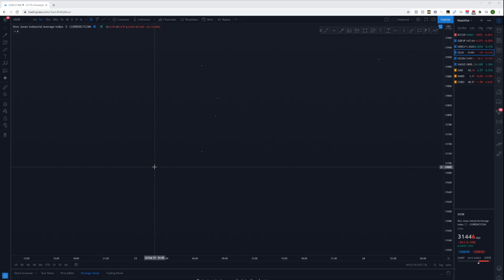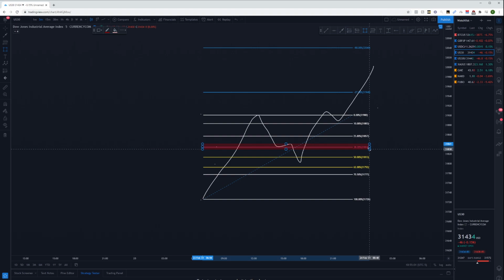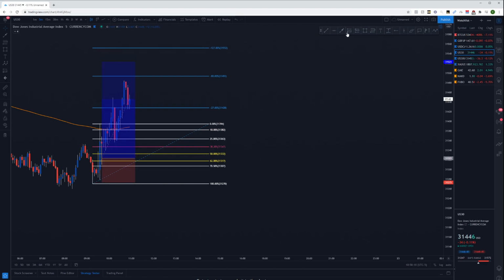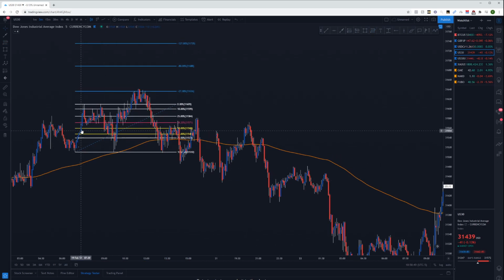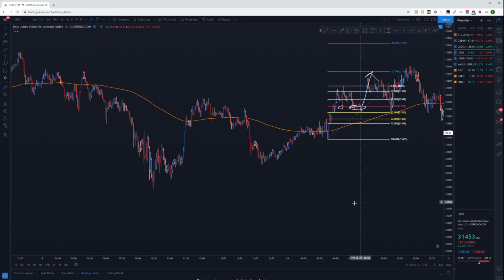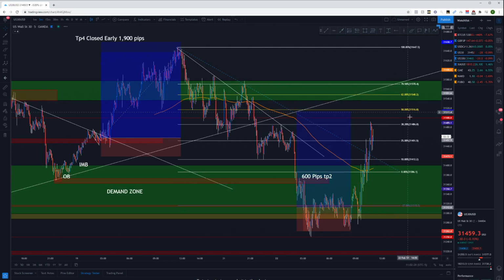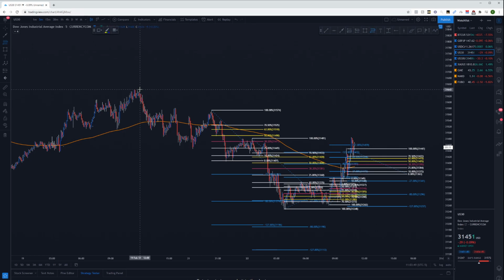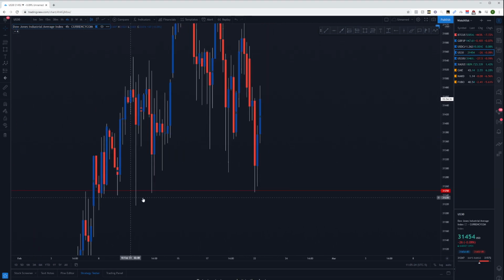SNIPER FOREX FIB STRATEGY!!! | WORKS ON US30 & XAUUSD (FIBONACCI STRATEGY FOR BEGINNERS 2021)